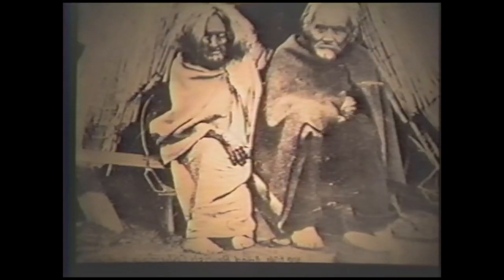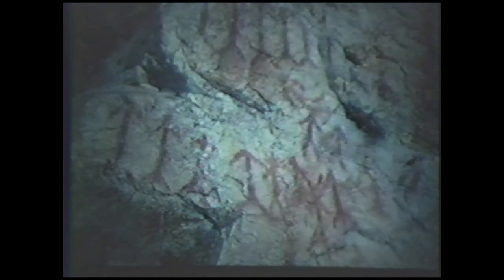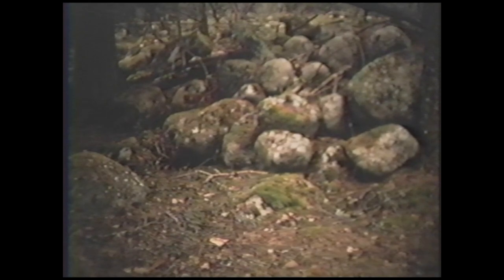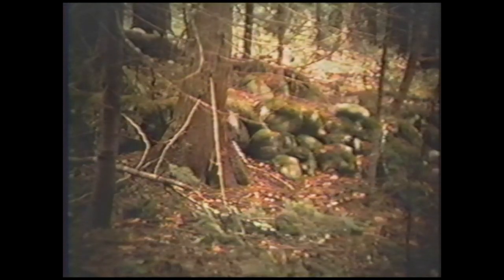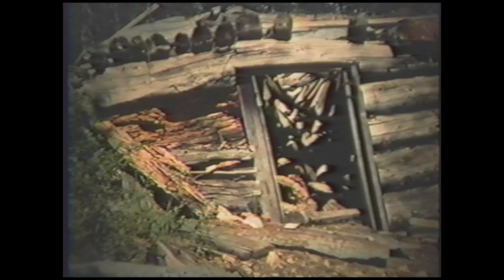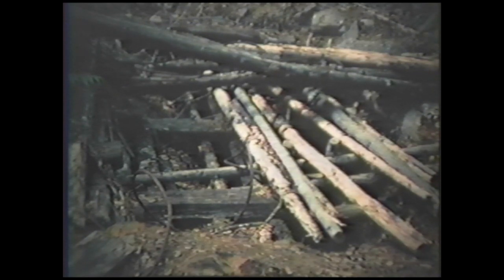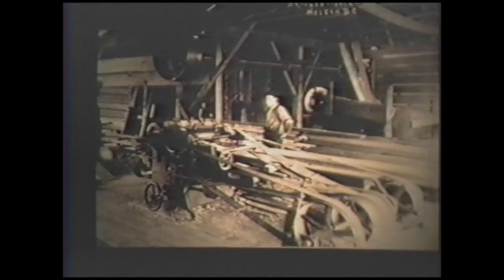Shaw 616 History of the West Arm: The South Side | 1991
Edwin Hubert, Willy LaVigne and Karen Wipond present a short overview history of the history of the West Arm south side. A slide presentation film featuring photographs and accounts by locals. The films commentary describes the history of the area including and First Nations history. The films also features the history of mineral mining. A limestone mines near Procter are featured as the Buchanan Mill at Harrop and Burns Meadow cattle farm a a Chinese settlement at Harrop. There is discussion of the fruit industry history. The film also looks at the history of trapper cabins and fishing.

West Arm Watershed Alliance Production

Nelson Museum, Archives and Gallery Shaw Cable 10 Collection